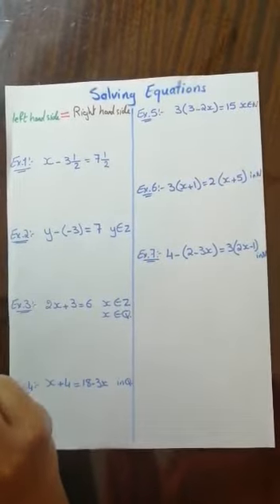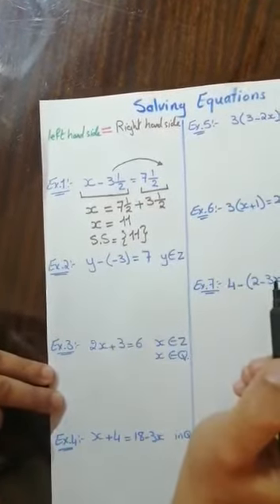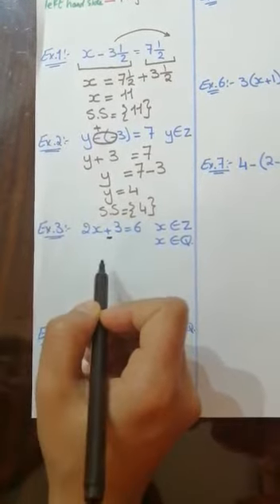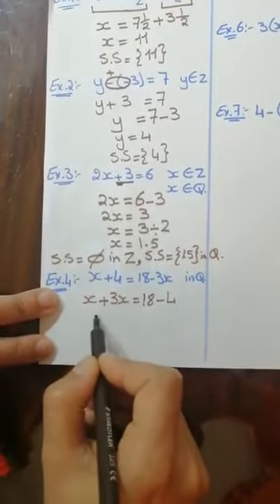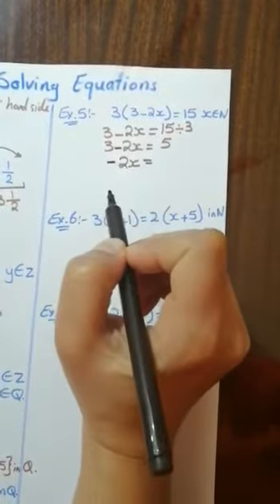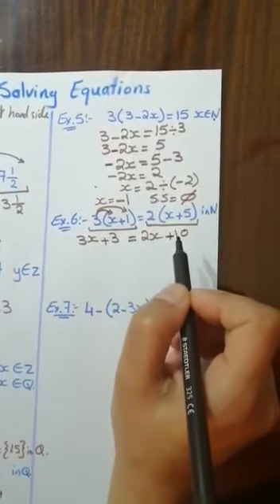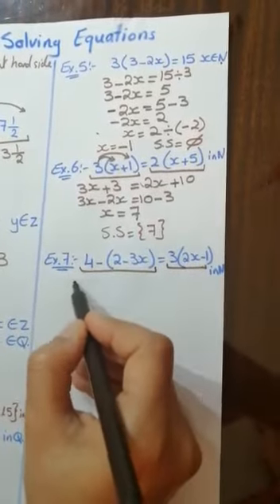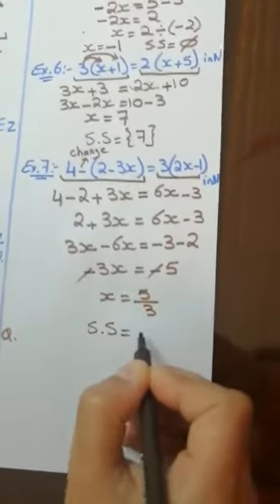Solving equations M1 math